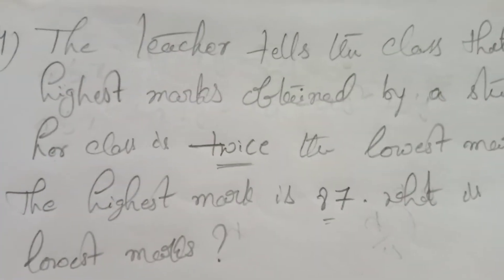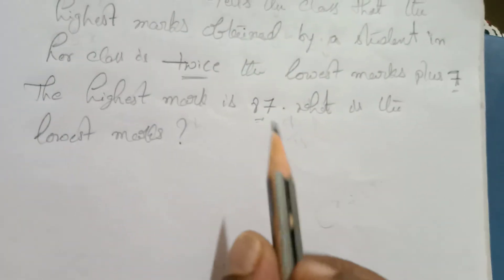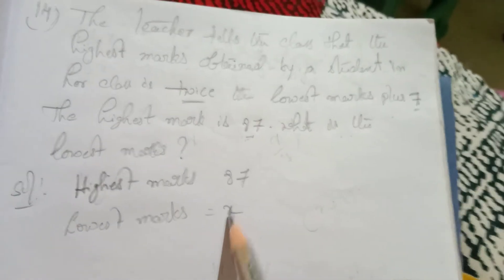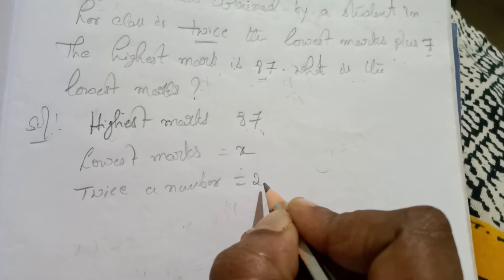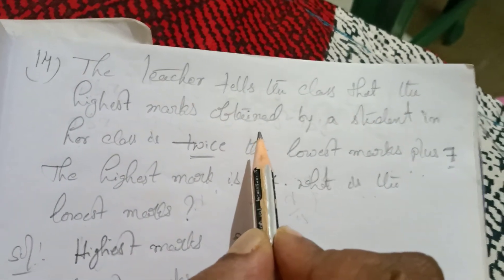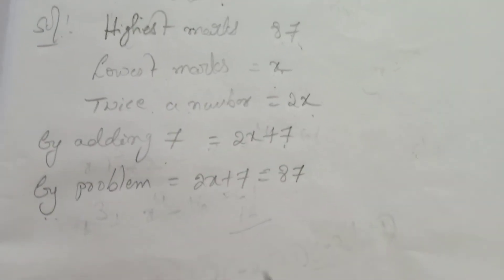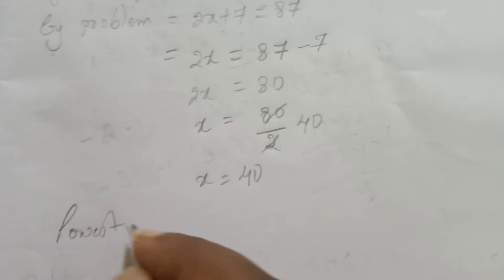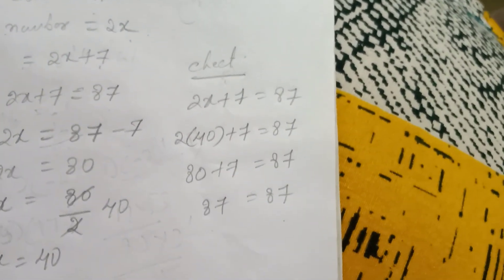The highest marks is twice the lowest marks plus 7. The highest mark is 87. find lowest mark?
7th Maths // Simple Equations//14th Question
The teacher tells the class that the highest marks obtained by a student in her class is twice the lowest marks plus 7. The highest mark is 87. What is the lowest mark?